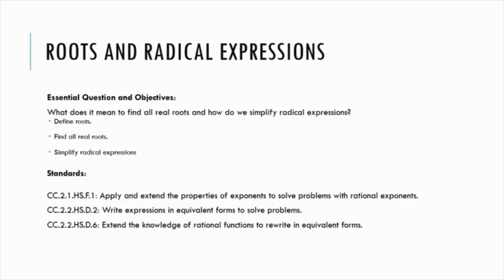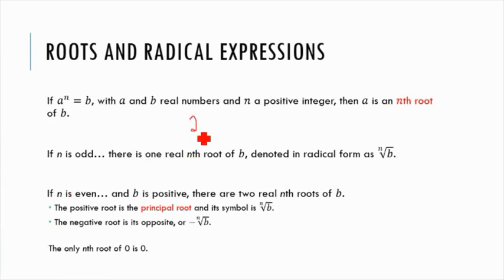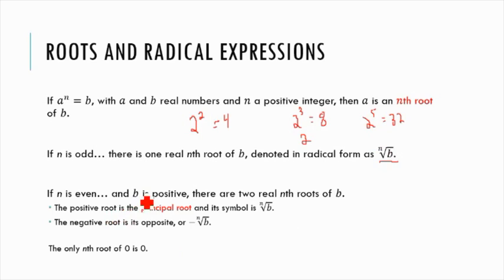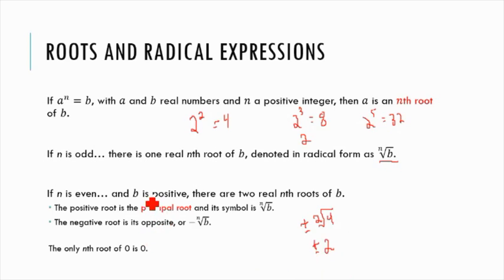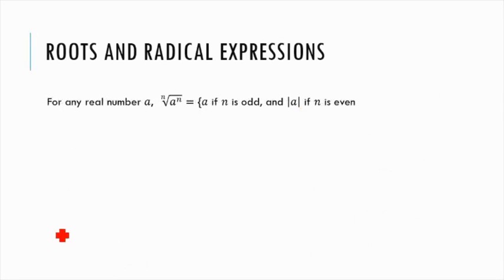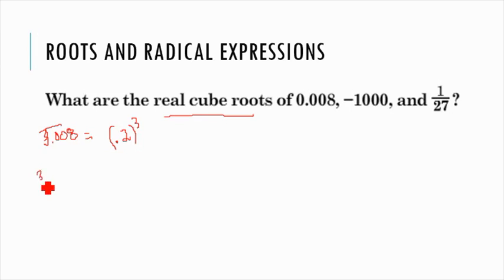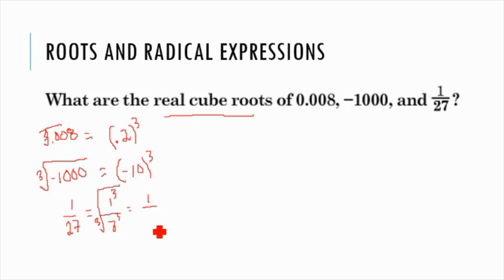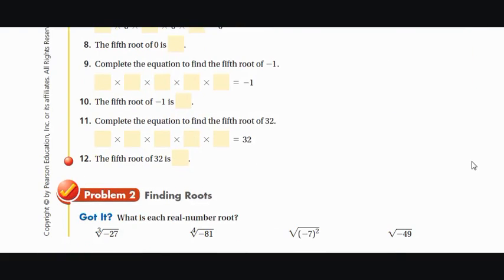Roots and Radical Expressions